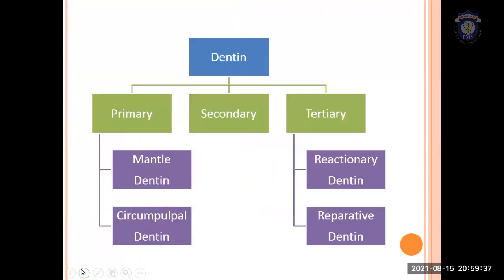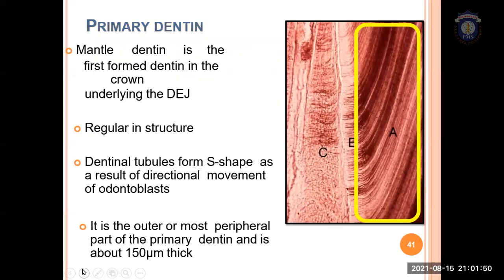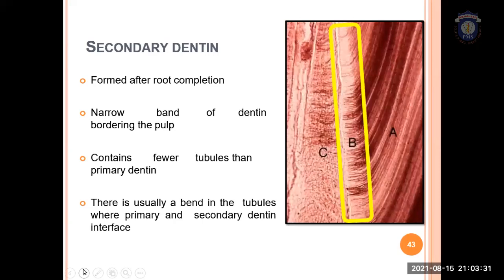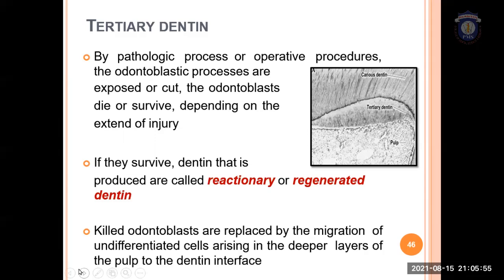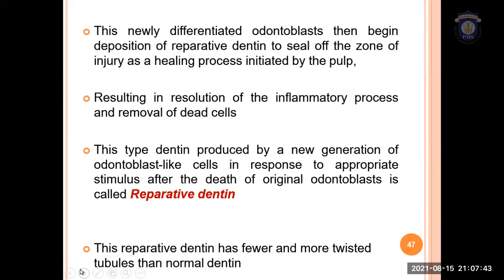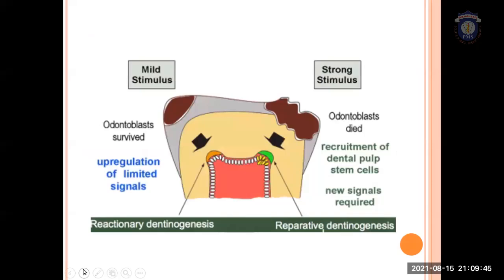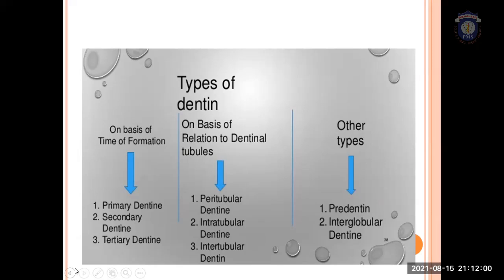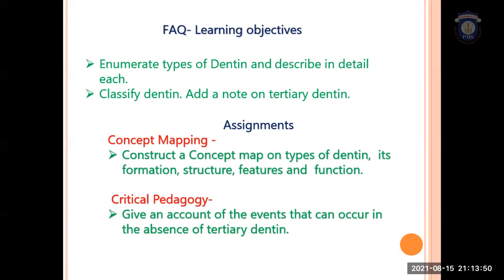Dentine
Dr Sunjith Sudhakar
Oral and Maxillofacial Pathology